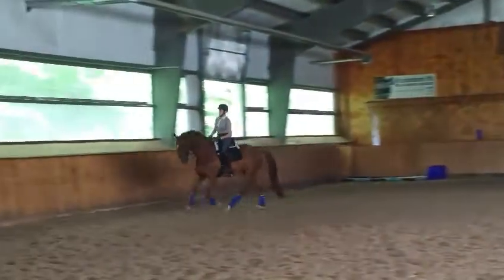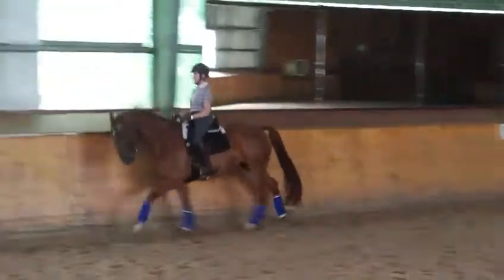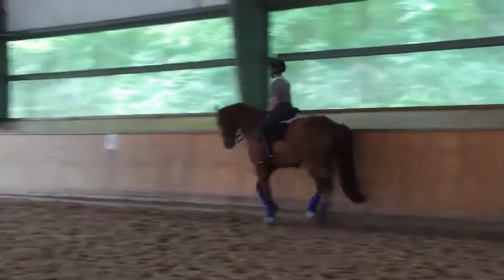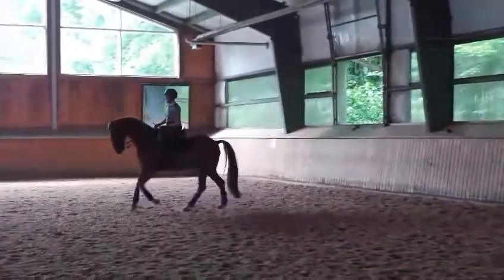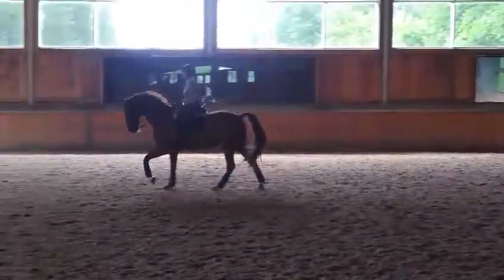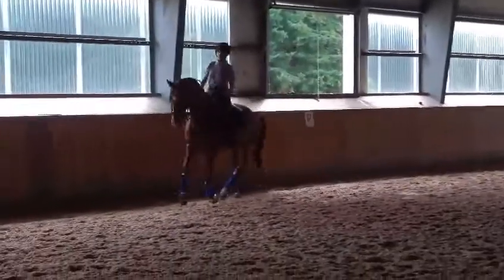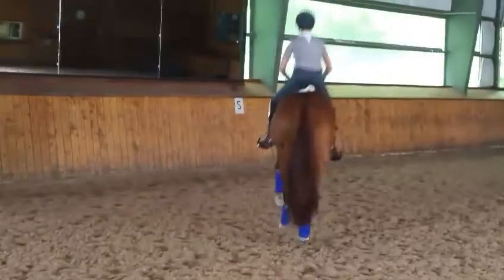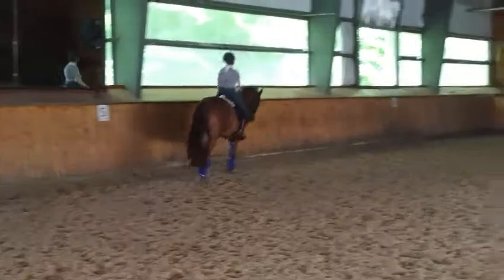Canter frame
Too long I the frame on the diagonal? He looks like a hunter! Oh dear!